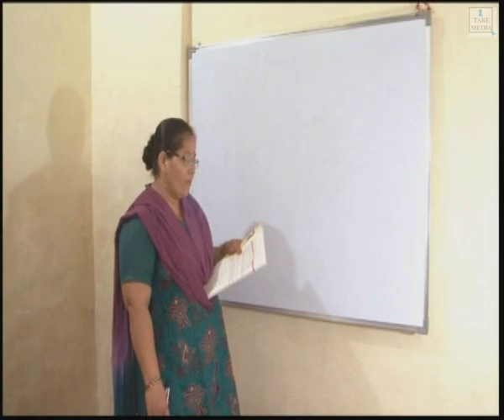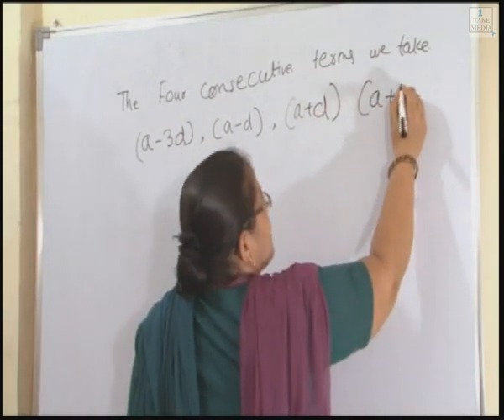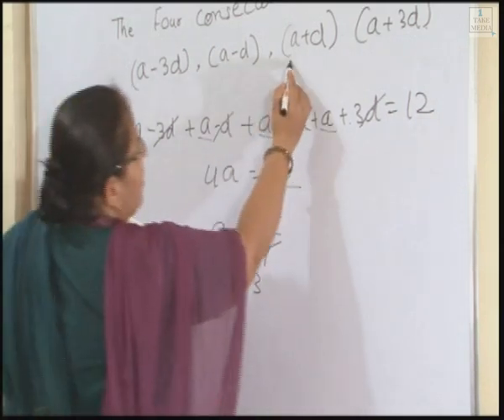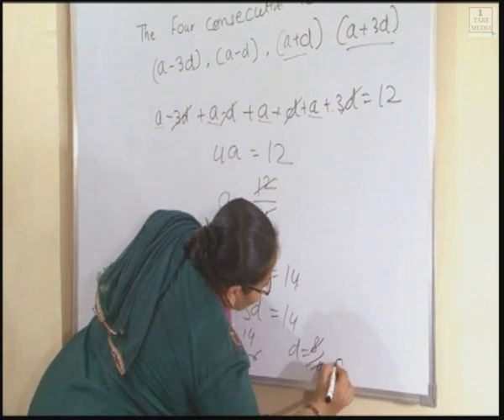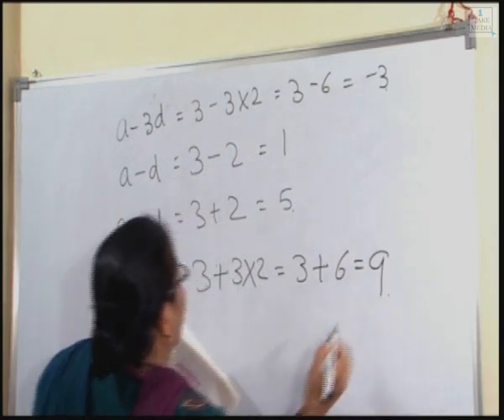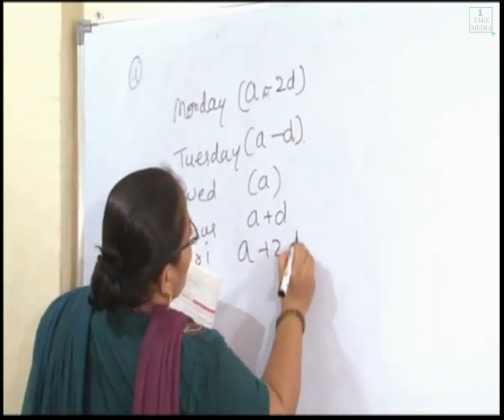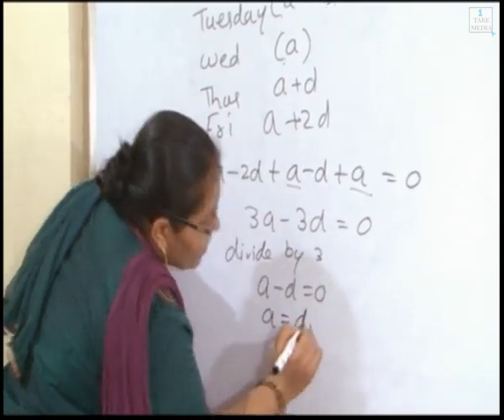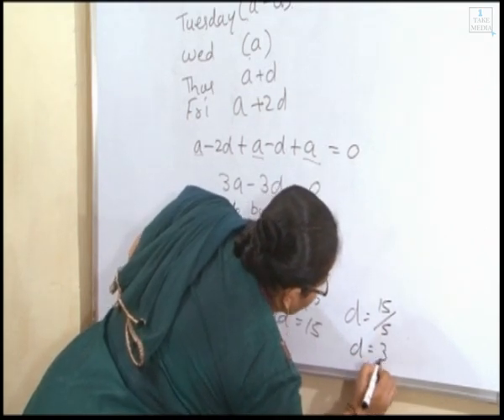SSC 10th std Maths-Arithmetic Progression and Geometric Progression Exercise Algebra Chapter 1.5:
"Arithmetic Progression and Geometric Progression Exercise Algebra Chapter 1 .5 Ssc
(tenth standard)

This sum is based on 10th standard's  'Algebra ' and 'Maths' subject.  Maharashtra board textbook  Chapter 1 sum of Arithmetic progression and geometric progression. Updated by latest syllabus